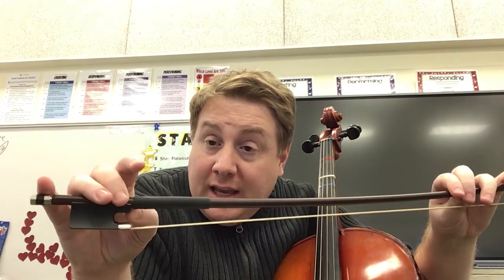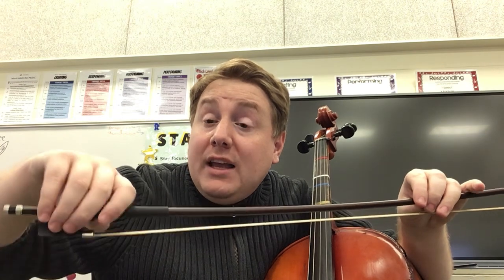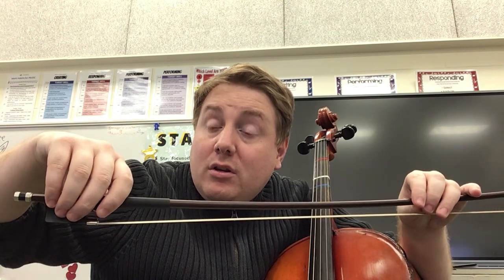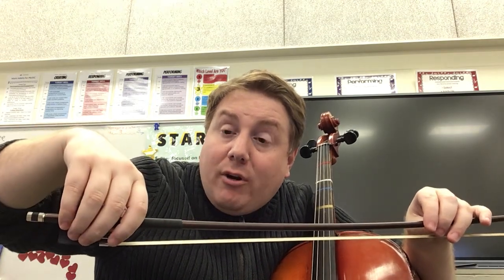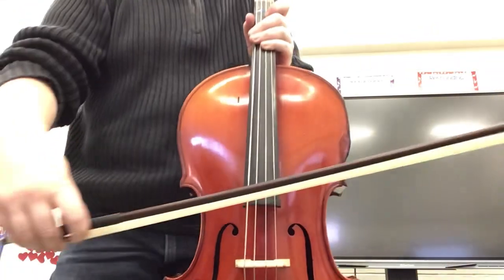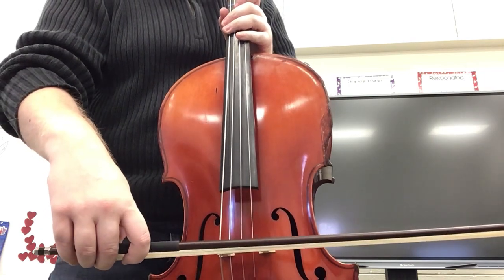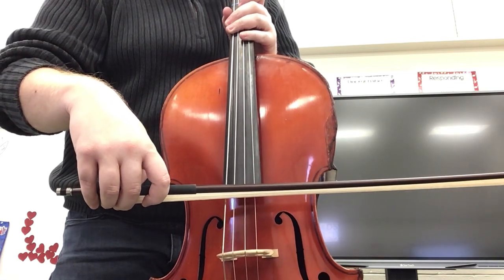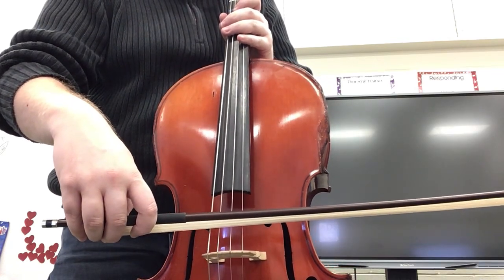RH for Cellos